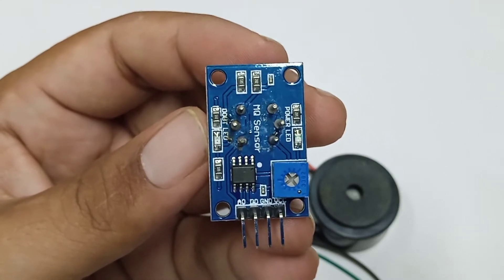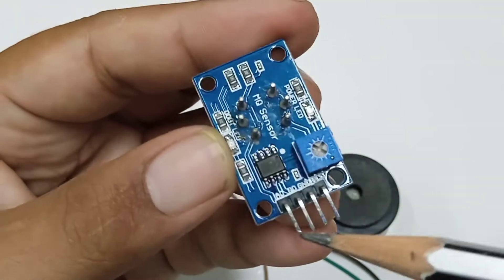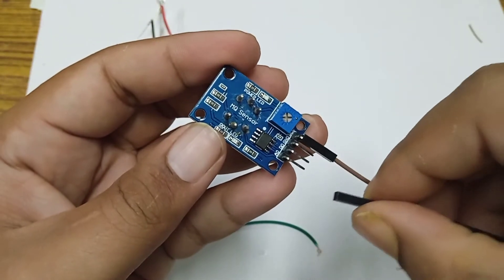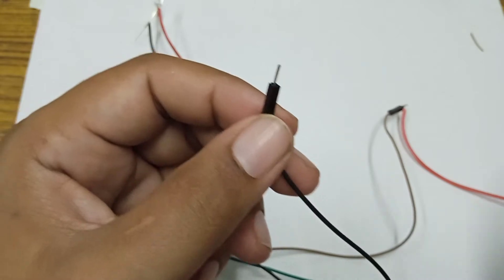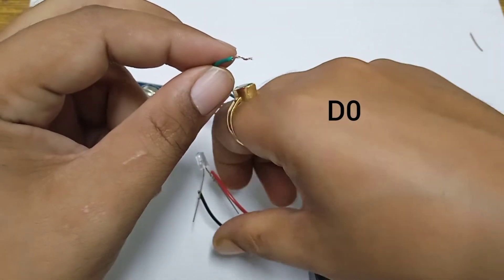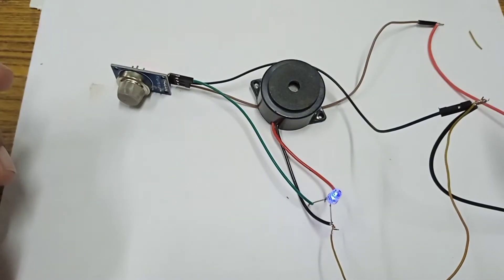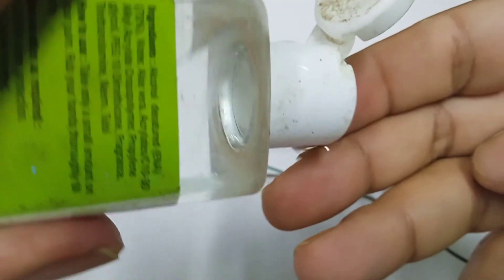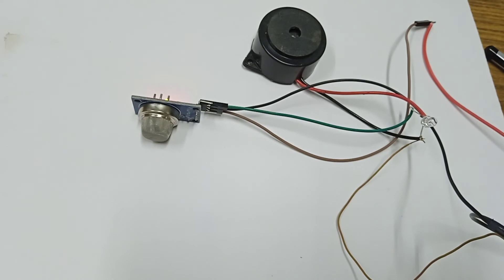GAS Sensor Module MQ2 Stand alone System